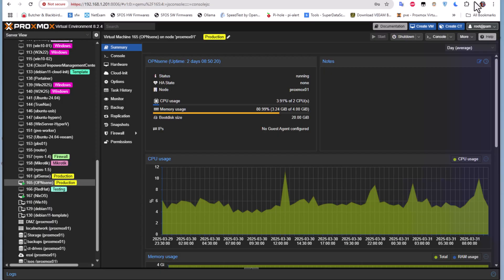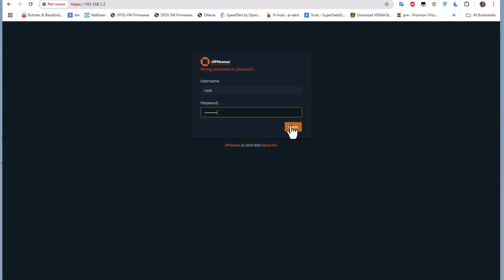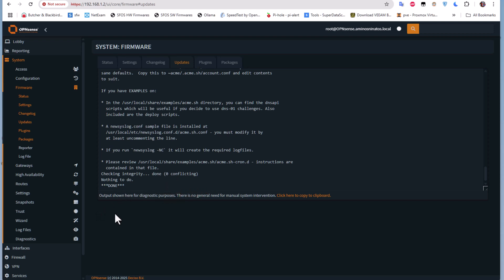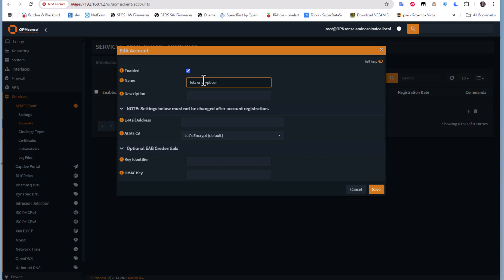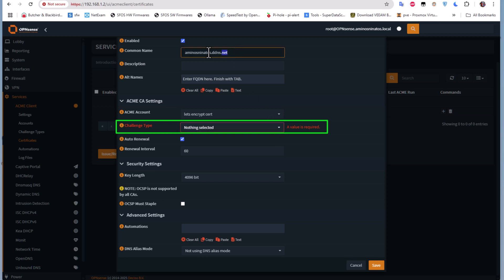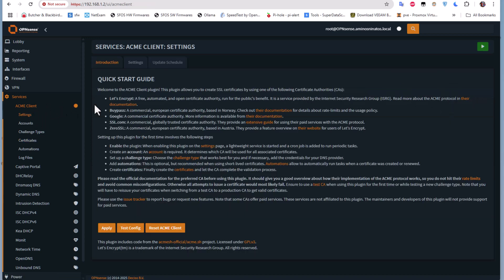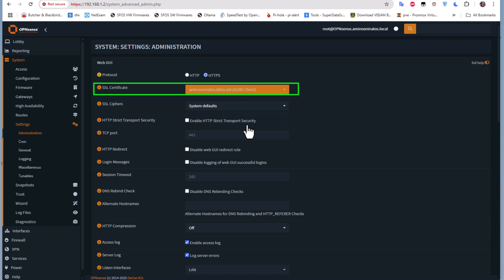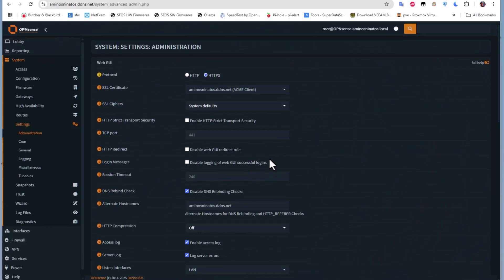How to Install Let's Encrypt Certificate On OPNsense Using ACME Client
🔹  In this video, you'll learn how to install and configure a Let's Encrypt SSL certificate on OPNsense using the ACME Client plugin. This ensures secure HTTPS access to your firewall, VPN, and other internal services—without paying for an expensive SSL certificate!

Let's Encrypt provides FREE SSL certificates that automatically renew, making it a great choice for securing your OPNsense web interface and other services. This tutorial will guide you through installing, setting up validation, and applying the certificate for a fully secure setup.

✔️ How to install the ACME Client plugin in OPNsense
✔️ Configuring Let's Encrypt DNS API or HTTP validation
✔️ Generating and applying SSL certificates to OPNsense
✔️ Automating certificate renewal for hassle-free security
✔️ Troubleshooting common ACME client issues

🔎 Why Use Let's Encrypt SSL Certificates on OPNsense?
✅ Free & Trusted – No cost, fully recognized by browsers
✅ Secure Firewall Access – Prevents browser warnings
✅ Automatic Renewal – No manual certificate updates needed
✅ Supports Internal & Public Services – Works for VPNs, WebGUI, and hosted services
✅ Compatible with Reverse Proxies – Secure HAProxy, Nginx, and more

⚡ Requirements
🔹 OPNsense Firewall (Latest Version)
🔹 Internet Access for Let's Encrypt API
🔹 A Public or Dynamic DNS Domain (e.g., Cloudflare, DuckDNS)
🔹 Admin Access to Your OPNsense WebGUI